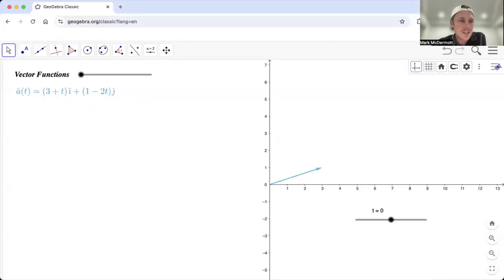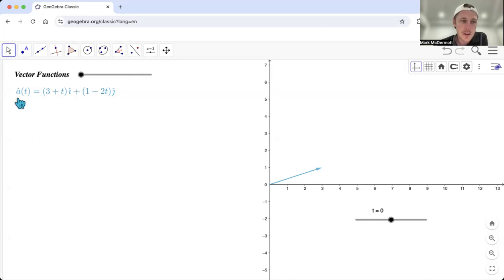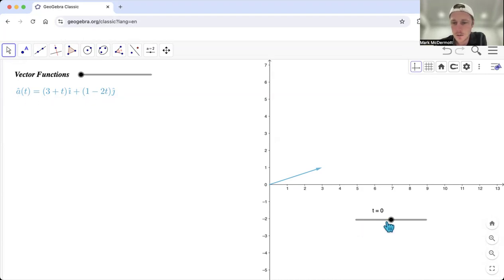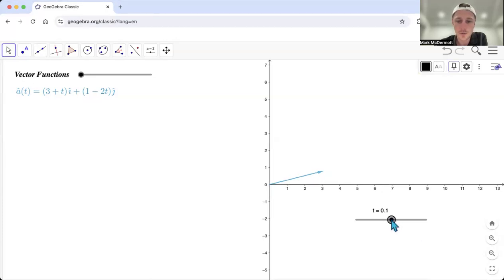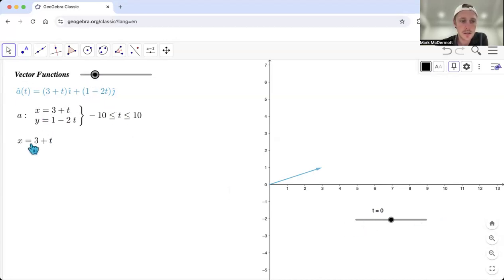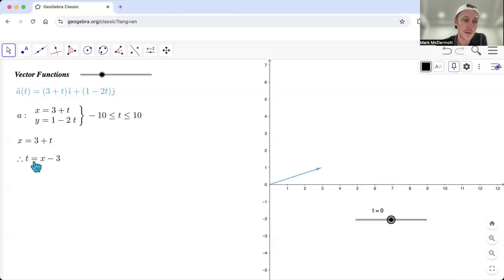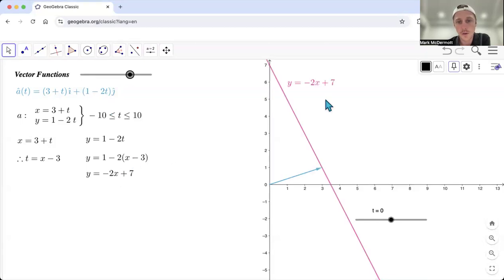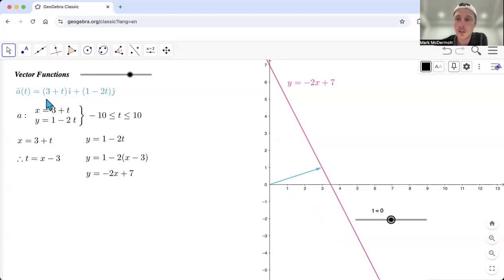VCE SM3&4: Introduction to Vector Functions (Lect. 56/95 - P1)